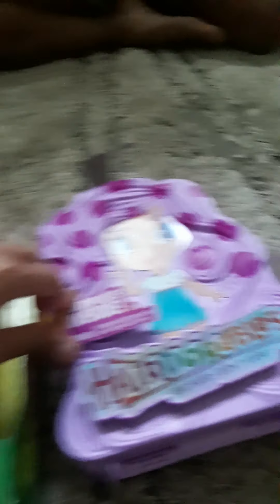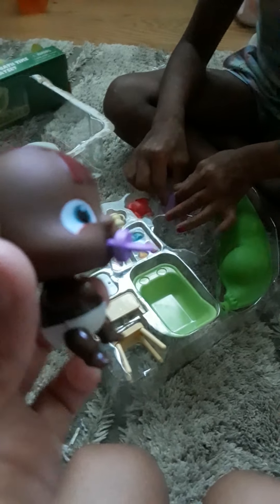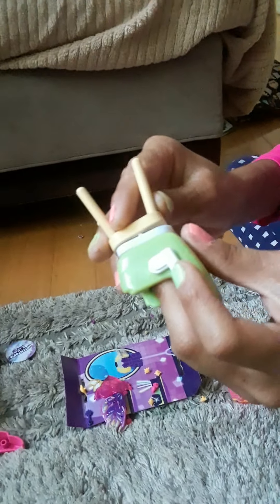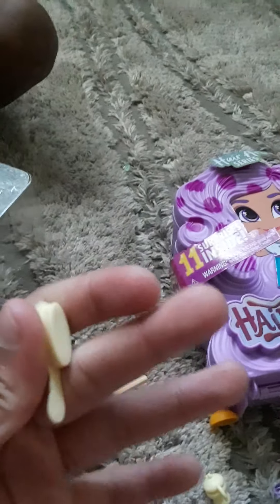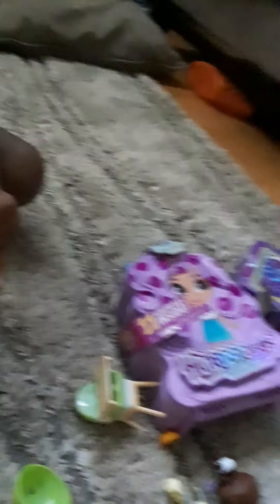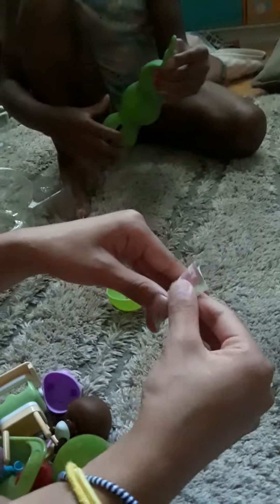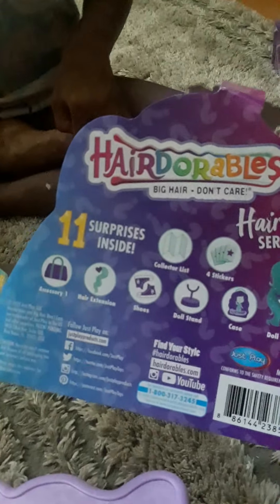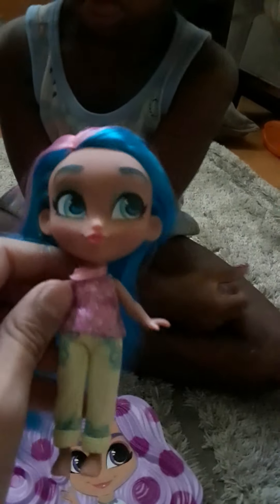Unboxing Pea Pod Babies,Hairdorables and hachamails pixie suprise.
In this video we did an unboxing for the peopod babies the hair doorbells big hair don't care and the hatchimals pixie surprise.